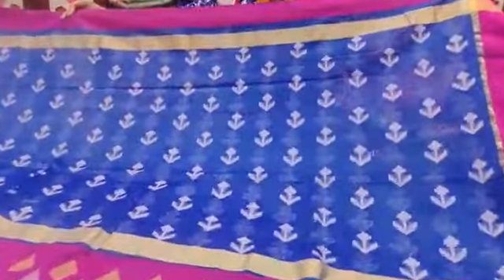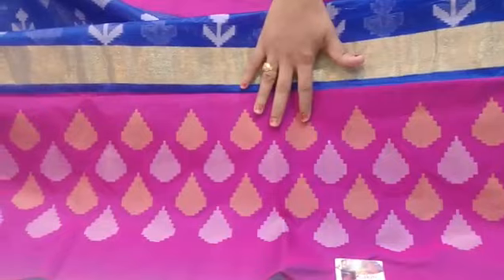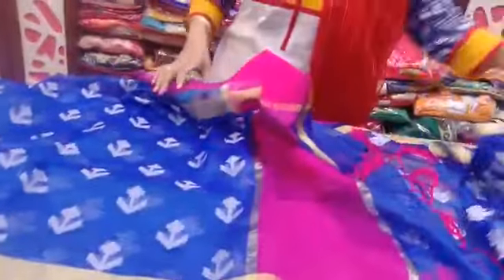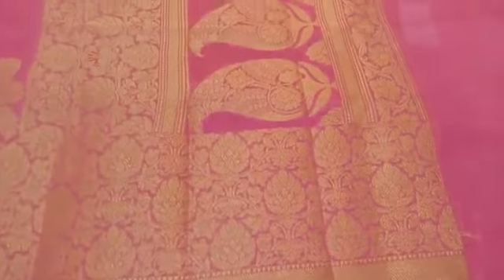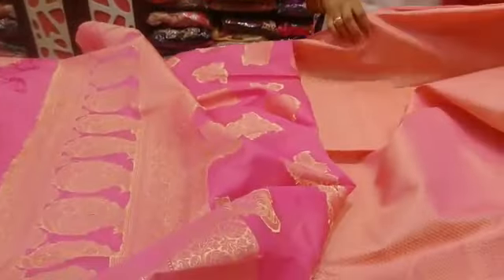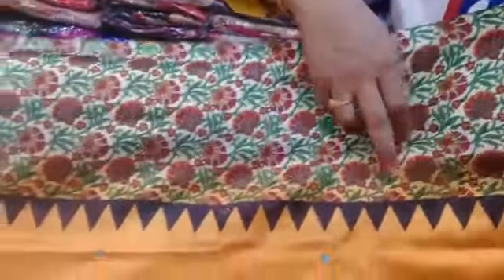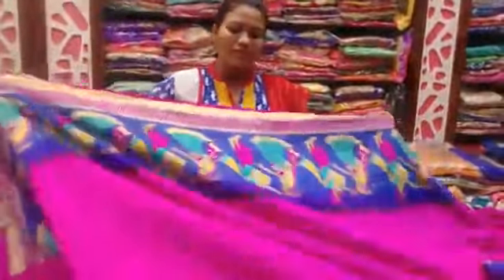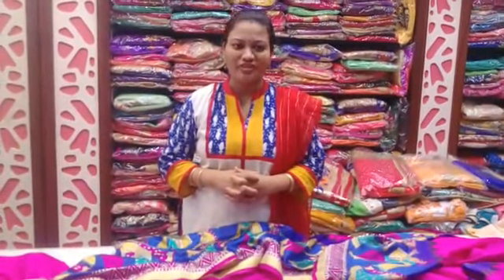Sakhifashions. Raju letest fancy sarees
Sakhifashions Dr as rao nagar Hyderabad mobile no is 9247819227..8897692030